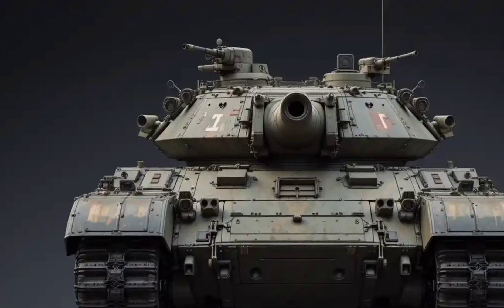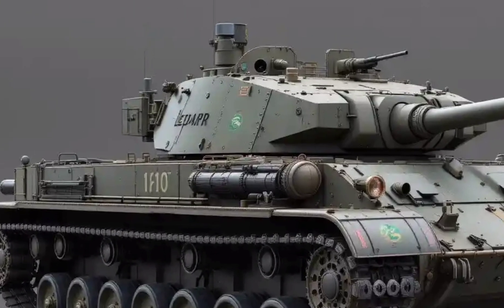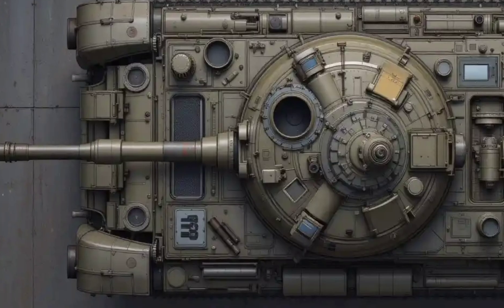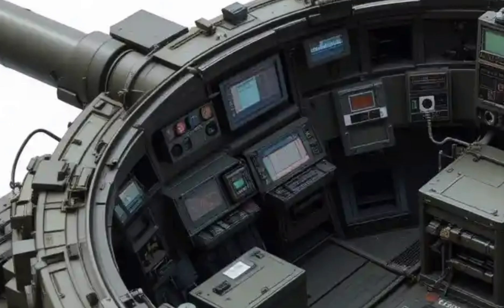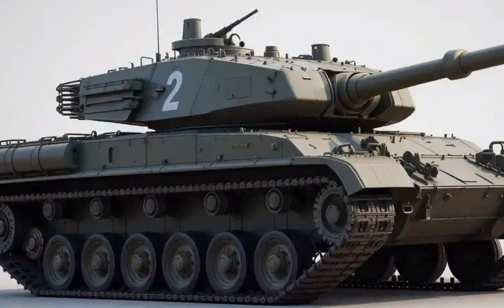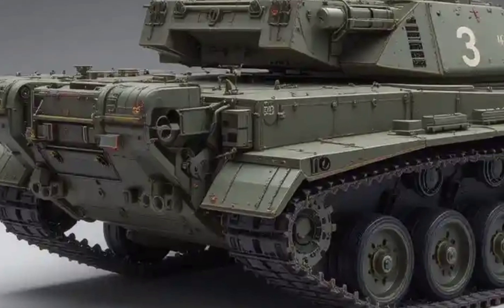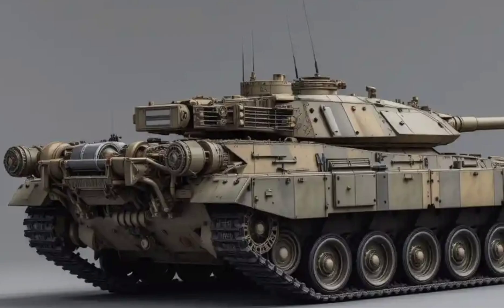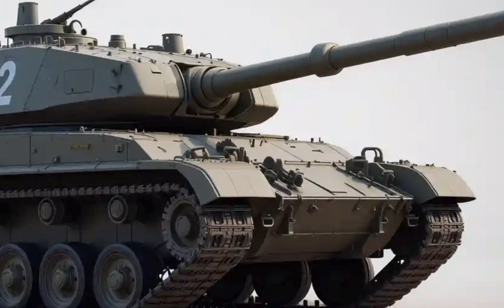New Leopard 2A8 Review | Germany's 2025 Tank is a BEAST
Here is a professional and optimized YouTube video description for your Leopard 2 tank review, including 30 relevant hashtags, tags in commas, and 15 detailed related search keywords:

Description:

Welcome to Auto Review 391, your trusted destination for in-depth and high-quality vehicle reviews. In today’s video, we’re reviewing the 2025 Leopard 2 Main Battle Tank – Germany’s latest and most powerful armored fighting machine. From its aggressive and tactical exterior design to its highly advanced interior technology, and from unmatched battlefield performance to current market pricing, we cover it all in full detail.

This is not just a tank – it’s a modern engineering masterpiece. Watch the full review to discover the latest upgrades in the Leopard 2A8, its 1,500 HP engine, advanced composite armor, active protection systems, fire control tech, and new-gen targeting systems. We also go inside the tank to show you what life looks like for the crew of one of the most advanced war machines in the world.

Whether you're a military enthusiast, defense analyst, or just curious about the latest military vehicles, this video gives you a front-row seat to everything you need to know about the Leopard 2. Thank you for supporting Auto Review 391!

Let me know if you'd like a thumbnail title or short description as well.